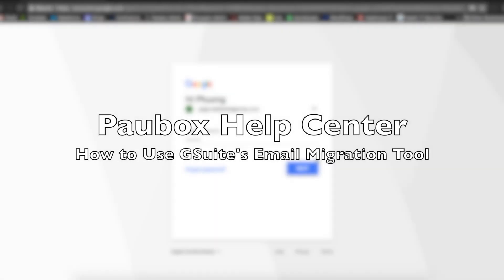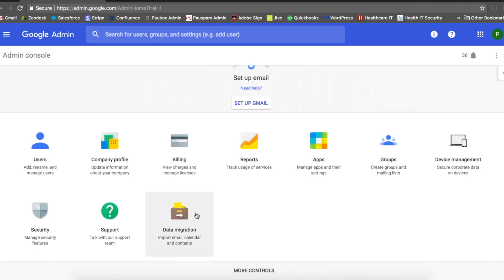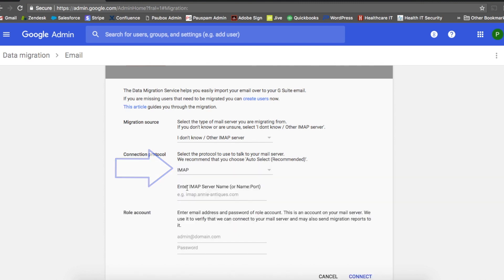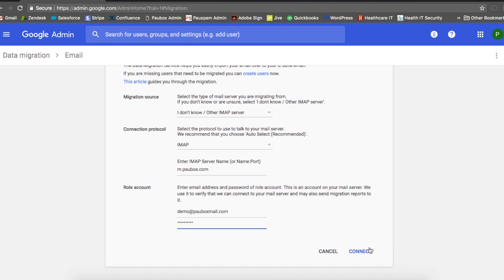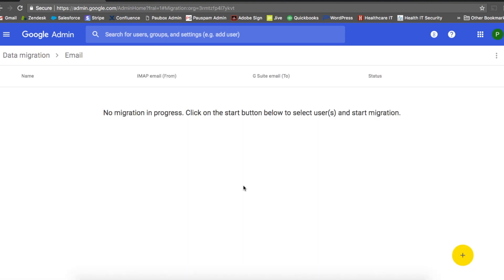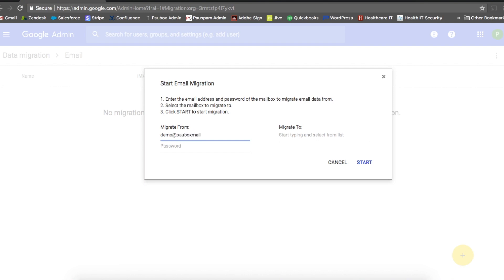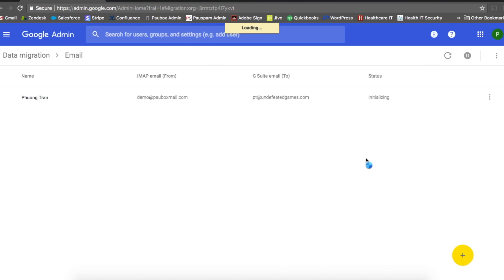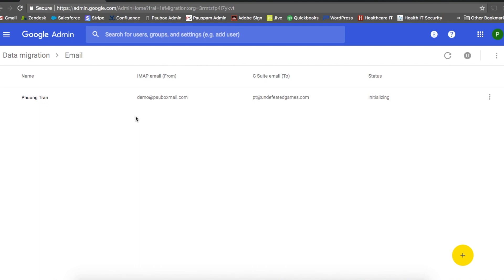How to Use G Suite's Migration Tool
In this video, you will learn how to use the G Suite Migration Tool to migrate your emails to Gmail.

Thanks for choosing Paubox to encrypt your email.